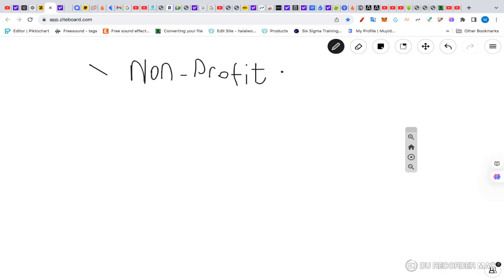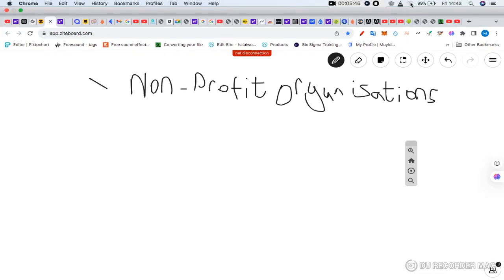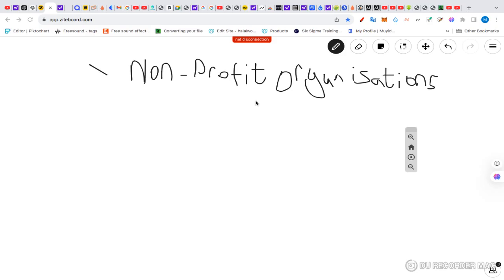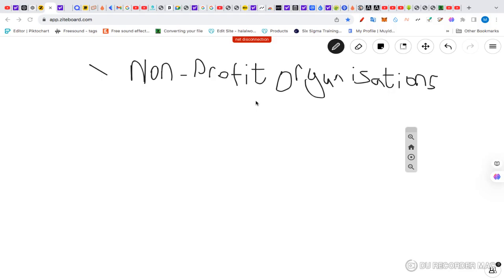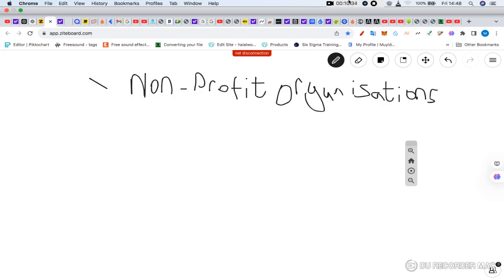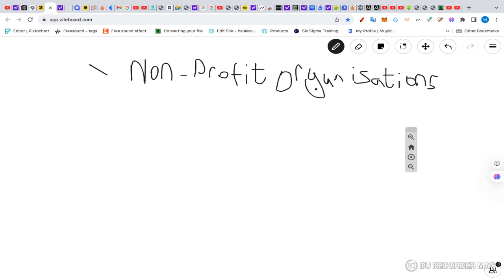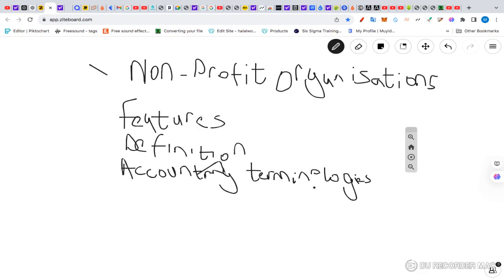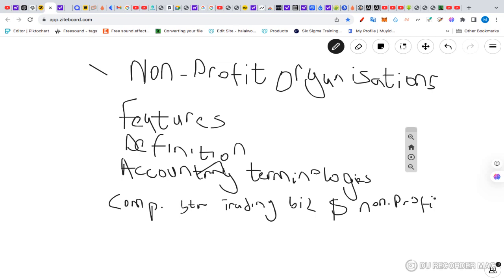Introduction to Accounts of Non-Profit Making Organization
An introduction to Account of Non-Profit Making Organizations. A walkthrough the requirements, features, terminologies and comparisons.